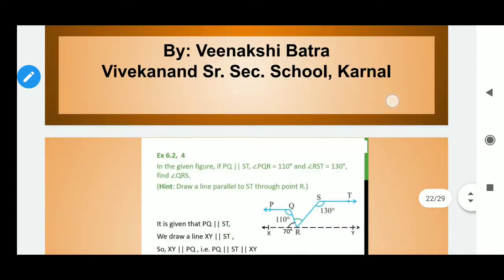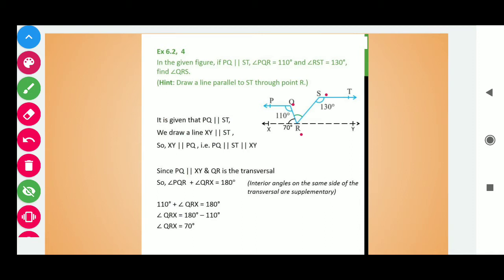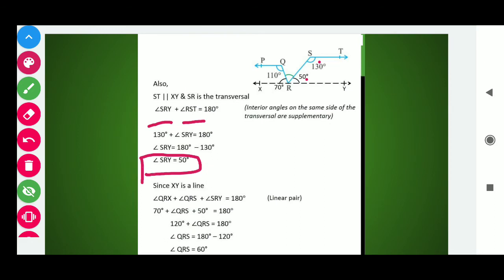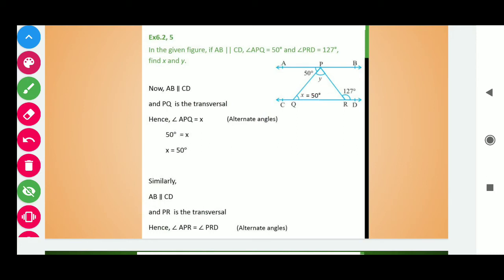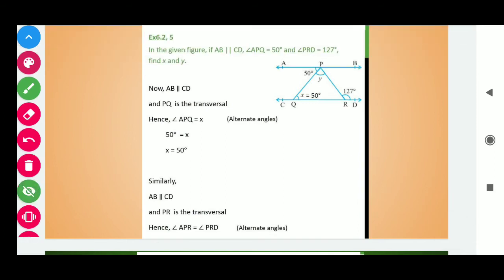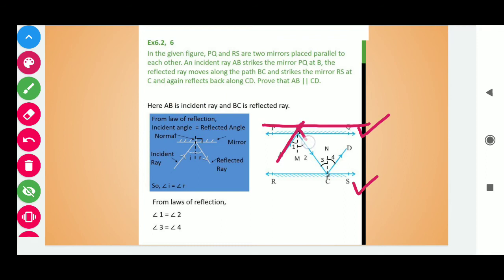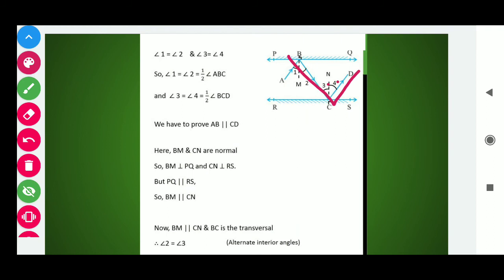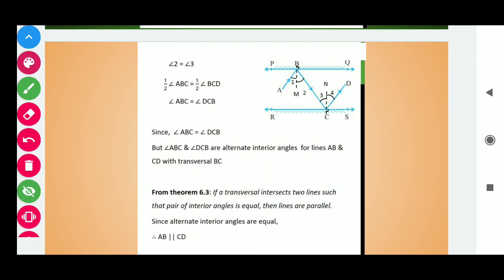Lines and Angles, Lec-5, Class: IX Ex: 6.2(Q4 to Q6) .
Lines and Angles Ex:6.2 by Veenakshi Batra.